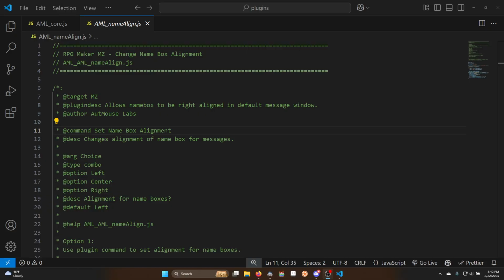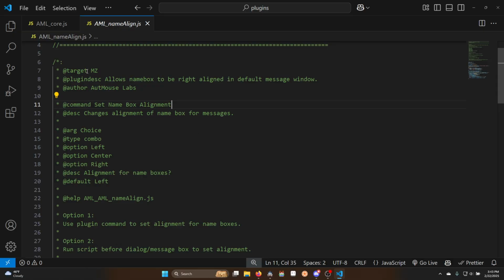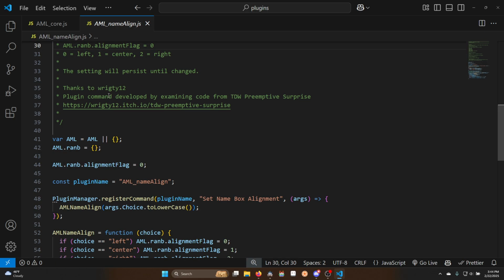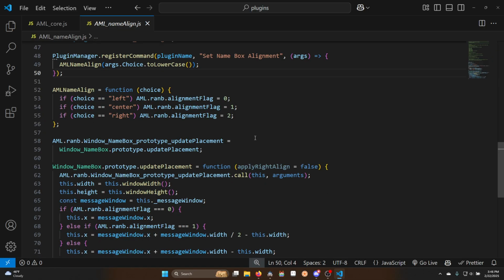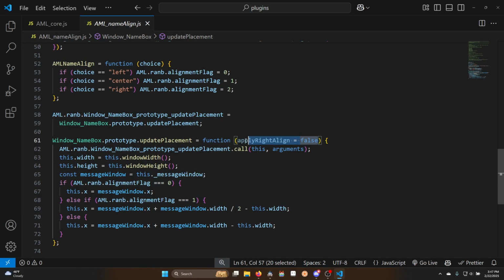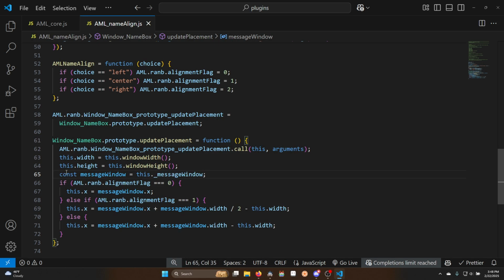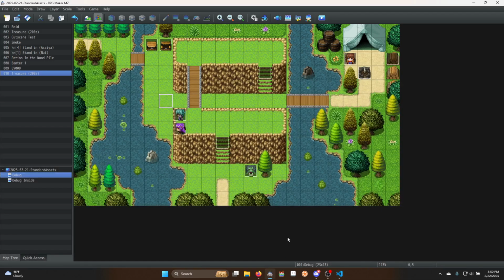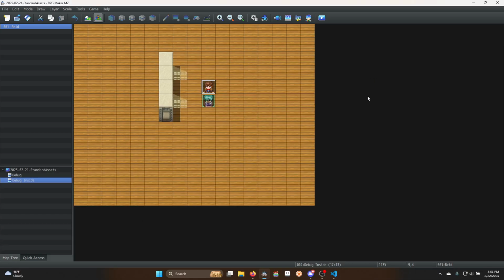Making Plugins for RPG Maker MZ - Name Box Alignment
In this video, we go over how to create a plugin for RPG Maker MZ that changes the alignment of the Name Box inside the Show Message event. Along the way, we discuss how to make it compatible with MV, and how to use plugin commands to make the process more user-friendly for developers.

This is a good one because it shows a more efficient way to create plugin commands then I have done in the past.

Update from future Penny: At the suggestion of u/CasperGamingOfficial on Reddit I looked at immediately invoked function expressions (IIFE) and why one would add it to a plugin like this. The value is in creating top level variables that have a local scope. That way, you are not overriding someone else's variables, and they are not overriding yours if they have the same name.

I updated the plugin file on itch and will add this same information to the video. Below are the changes made to the code in the video. The function being called within a function is the IIFE being applied. The rest of the code goes where I put //... below.

(function () {
const pluginName

Attribution
Assets are largely from MV Trinity